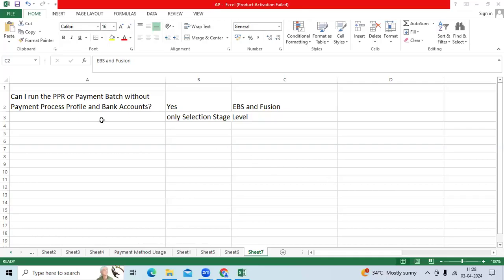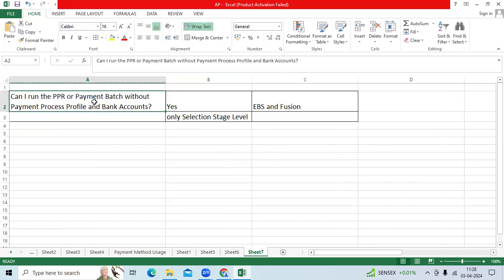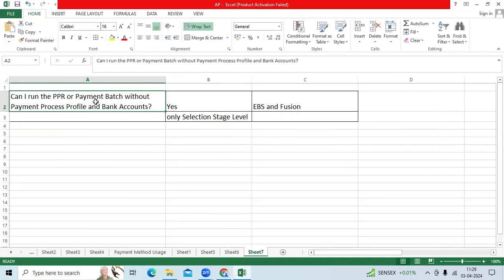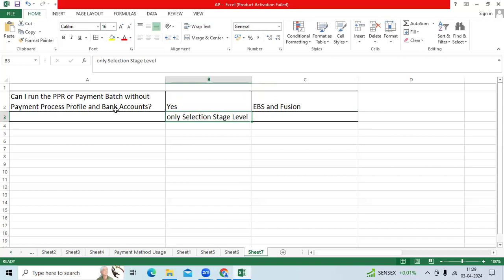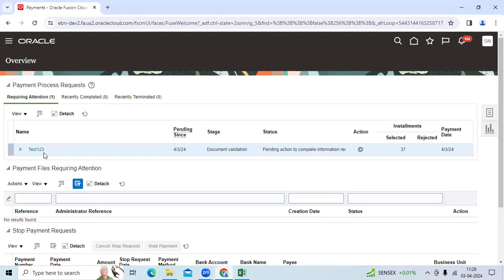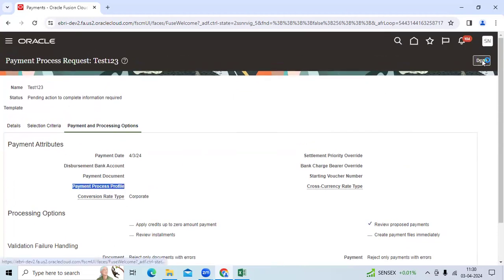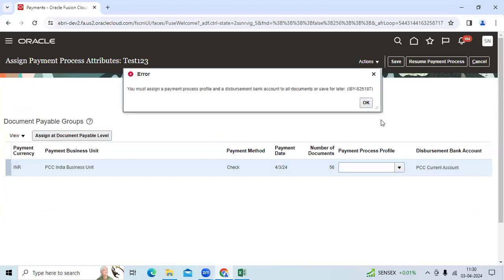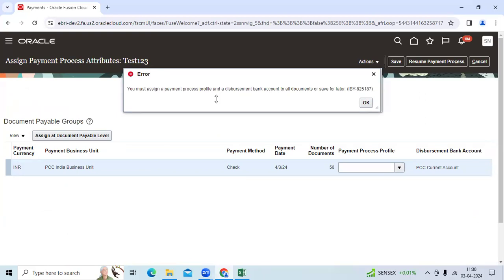Can we run the PPR/Payment batch without PPP and Bank Account in Oracle Fusion and EBS Payables?